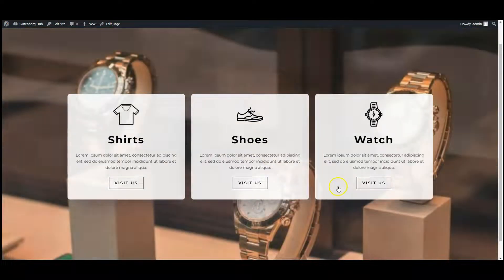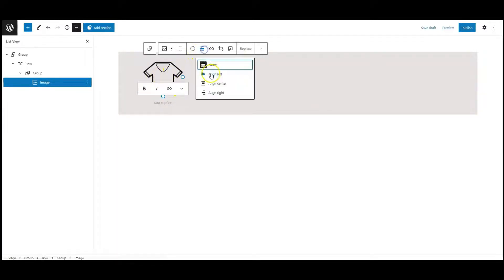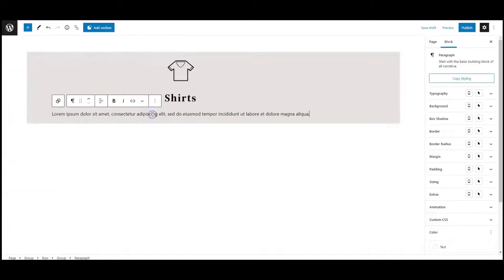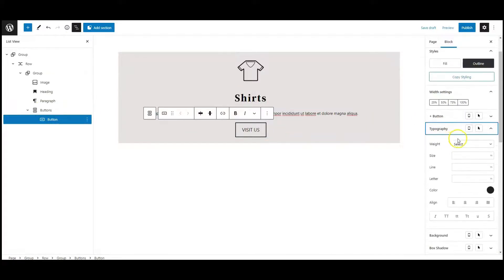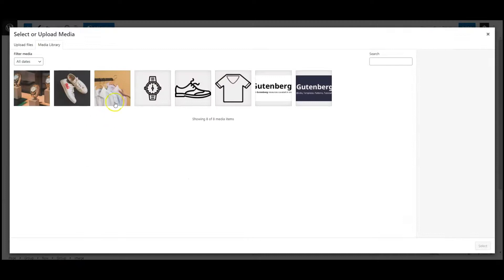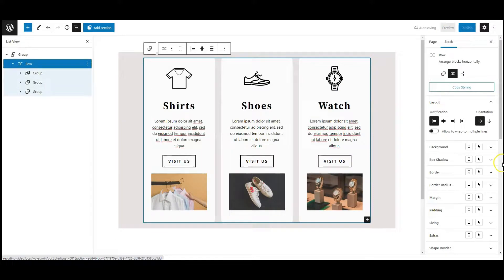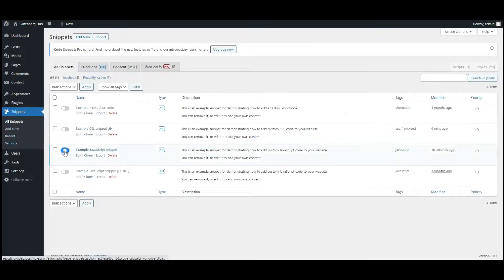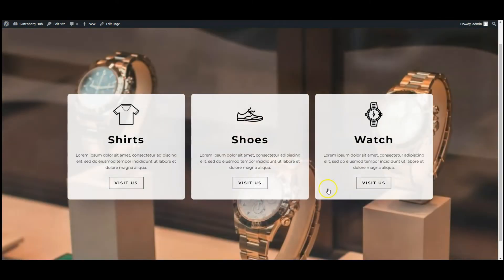How to Change background Image when Hover on inside Box | Gutenberg Wordpress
Hey Everyone, in this tutorial, I will show you how to change background image when hover on inside box in Gutenberg Wordpress Editor using CSS and JS. The purpose of this tutorial is to teach you how to create the creative content design in Gutenberg using default blocks without a 3rd party block plugin.